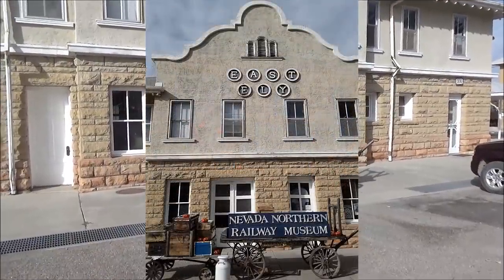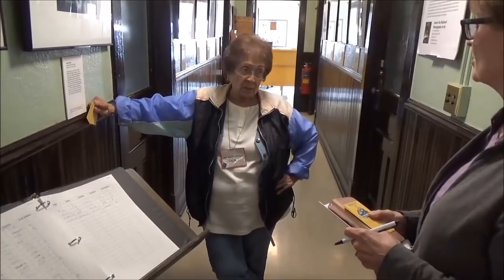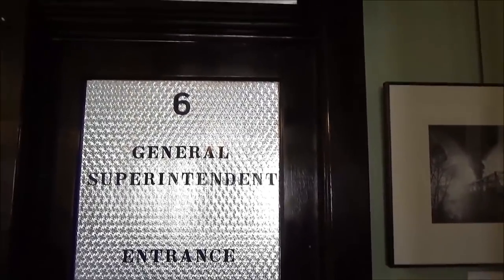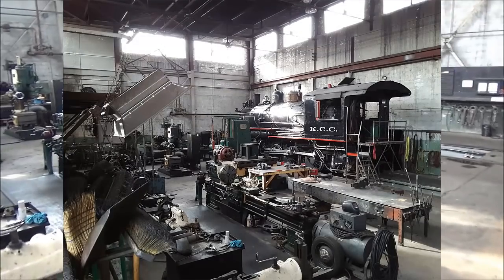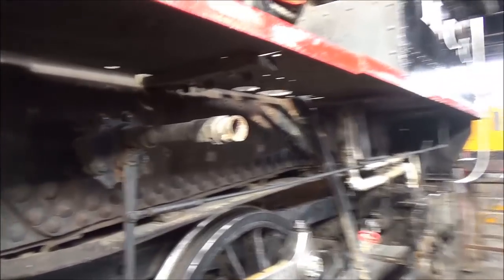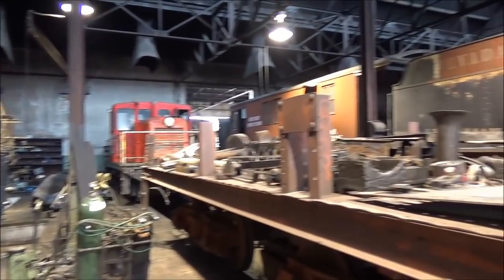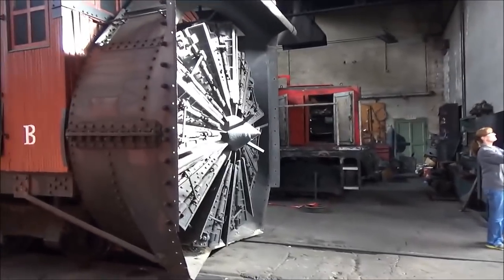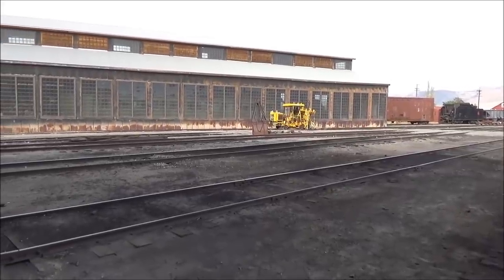Train Museum in Ely Nevada, full time RV living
On our first day out we wanted to show you this it's about 250 miles from our house. Unfortunately that's all we got to show you on this trip before we had to go to Yuma most of you already know why. Hope you enjoy this thank you

Here is the snail mail address I am using,, G RAThbun 806 Stanley ST. Twin Falls Idaho 83301, (or if you want to send something to me this winter of 2018 I would get it more rapidly by using this address 14664 49th Street E Yuma Arizona 85367) But anything sent will get to me.

Living on the road, and videoing sites, information and everything else. I put on this YouTube channel is not cheap. YouTube only pays 7/10 of a cent per video, if the entire video is watched along with the commercial Plus the video has to have a thumbs-up. If you wish to contribute to my channel (G RAThbun), we would appreciate it.

A special thanks to contributors, Philip M. Paul S. Terry I. Charlie B. and others